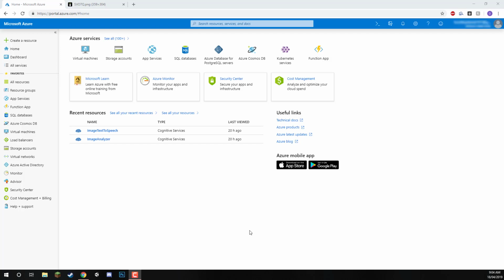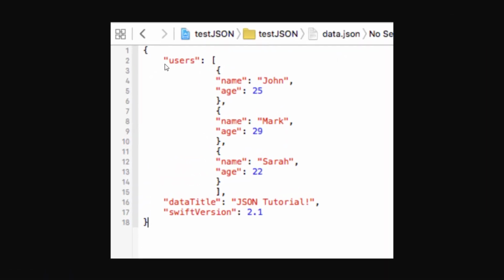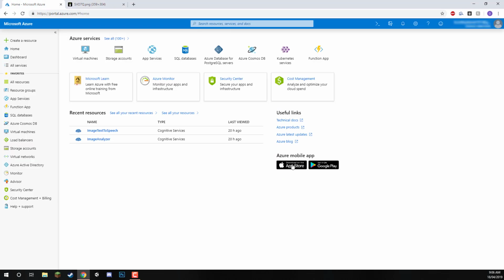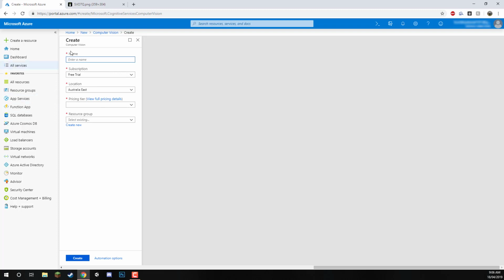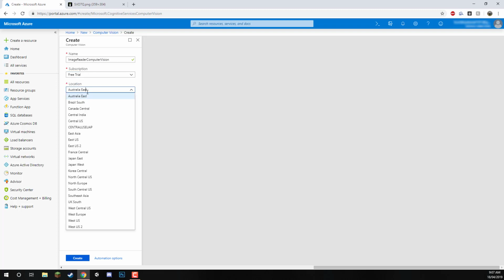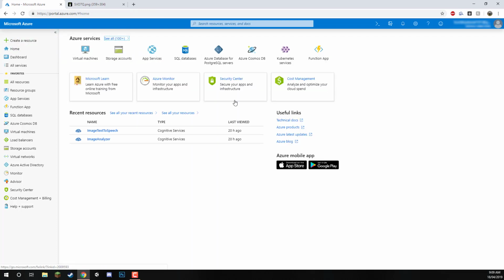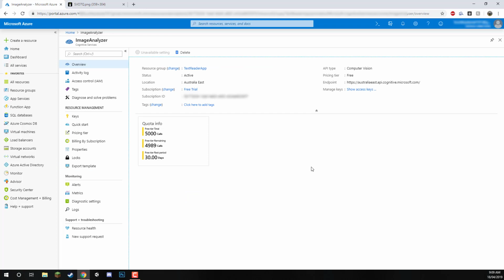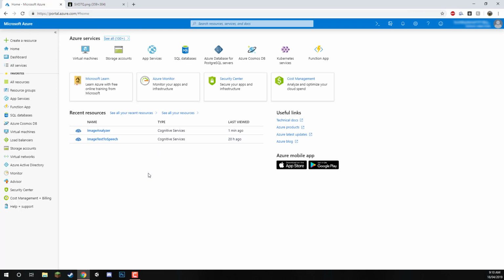Creating a Computer Vision Resource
TRANSCRIPT

All right, welcome back. In the last lesson, we created our Microsoft Azure account and ended up here on the portal. In this lesson, we're gonna be creating our Computer Vision Resource which will allow us to connect to the Computer Vision Resource API, sending an image and then the API will extract the text from the image and then return that to us as JSON file. Now before we continue, let's go over what a JSON file is. Here's an example of it. It's basically a text file that contain objects and properties. So here we have, basically a list of users here and then we have a object for each user. You can tell an object by it having this squiggly brackets and a list or an array by having square brackets here. So each object here in this example has a name and an age. The name is a string and the age is 25. So this is basically a way of, so this is the format that we are going to receive our text as. It will have multiple objects as well string containing information that just comes with the cognate service, but we'll be looking specifically for very specific objects, lists and going down the hierarchy until we find the text that we actually want. We go over more of what the actual JSON file for our computer vision API looks like once we got to scripting it, as we need to know when we doing that. All right, so let's return to the portal here and what we wanna do first of all is click on the Create Resource button at the top left. This will take us to a list where we can select something or search. What we're gonna do is we're gonna be searching for computer vision, select this and we want to create a new Computer Vision Resource. So we click on the create button And then this will take us to here. What we wanna do here is fill in some information. The first thing we need to do actually is create a resource group. Now a resource group it's not that important that we do it it's not required for when we start scripting in unity. But it is just good to pair the services that you going to be using together basically in one group. So, create a new group here and lets just call this... ImageReaderApp and we click okay. And now this about the image reader app. For the name, we can call this ImageReaderComputerVision. Location, you can choose whatever location you are in. Whatever, location here you see is close to you. I am from Eastern Australia so I'll have it on Australia East, and for the pricing tier what we wanna do is select the F0 pricing tier. I have already created a Computer Visionary Resourced before it to actually test out the app, but you should have a F0 option here. And then what we can do is click on create and I have already created one so I'm gonna go to mine right now. But just click the create button and it should then take you back to the actual portal home here and in top right if we click on the bell you should see there'll be notification here. It should say something about the resource is deploying. So it will have a loading bar here showing you that it's deployed.